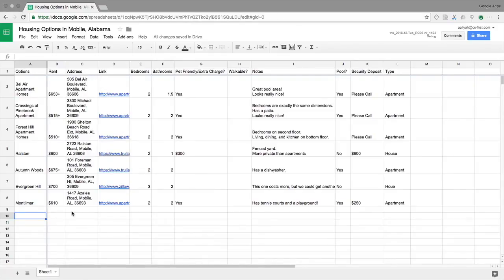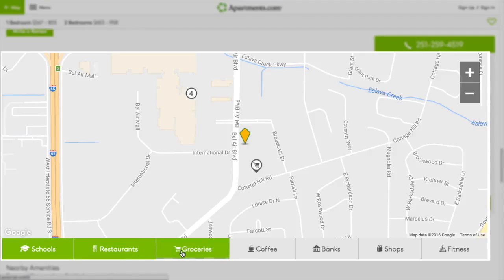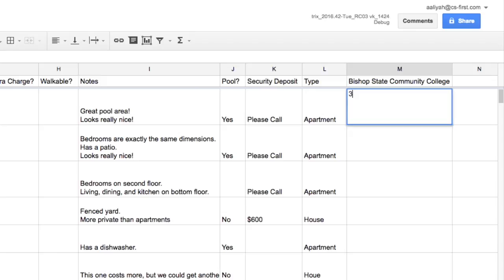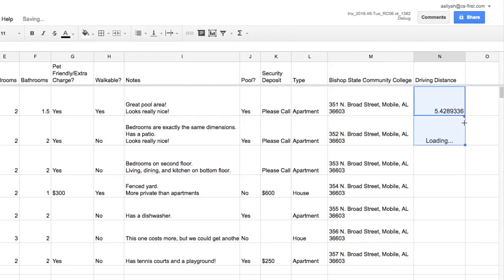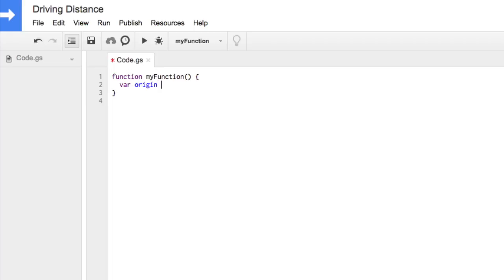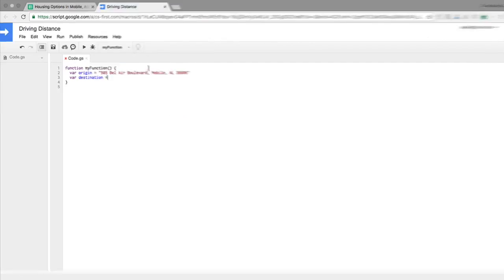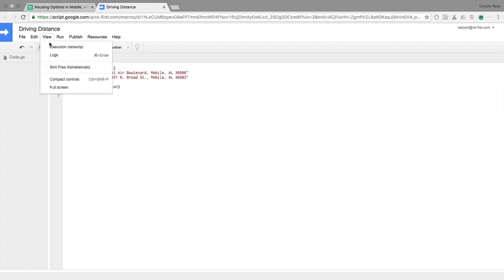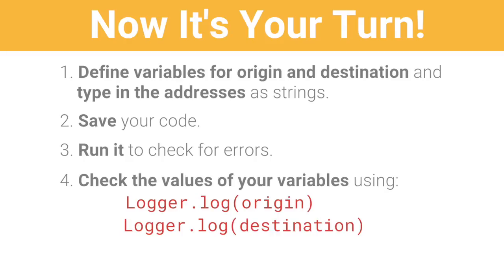Create Variables to Hold Two Locations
In this video, you'll learn how to write a new function. You'll also learn what variables are, and how to use them in your spreadsheet.

0:00 - Use your spreadsheet to make calculations
0:23 - Write a function to find the distance between locations
1:18 - Store the addresses as variables in your code
1:52 - Open the script editor and edit your program to calculate distances
2:56 - Save your project and check for errors
3:50 - Recap: Edit your code using addresses as variables